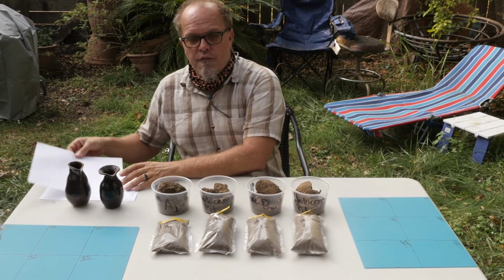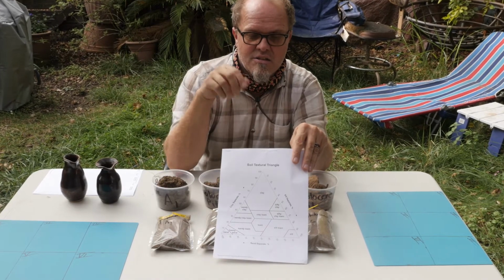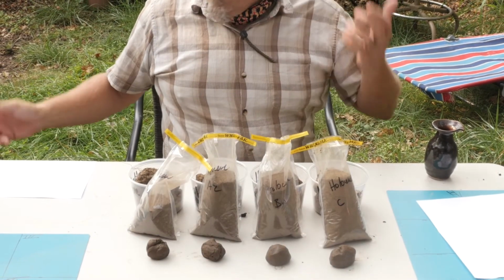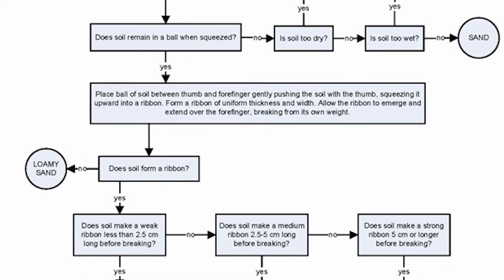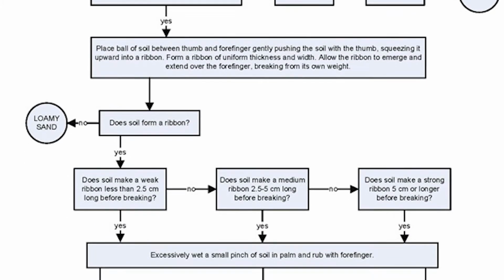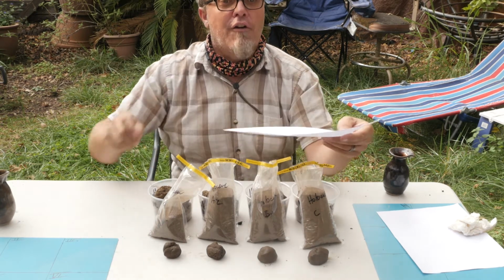PSSC 250 Lab 4 Texture - Sampling, Sieving, Texturing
Chico State - Introduction to Soil Science,  Fall 2020

0:00 Soil Spa
0:25 Pit Stop
0:45 Holocene Pit
02:23 Speedy Sampling
03:08 Horizon Aggregates
04:12 Sieving Soils
07:15 Off the Shaker
08:41 Fully Sieved
09:24 Horizons Review
14:36 Texture Talk
21:30 The True Grit